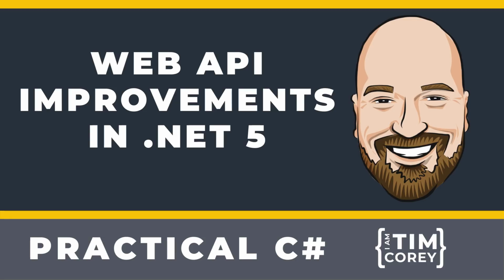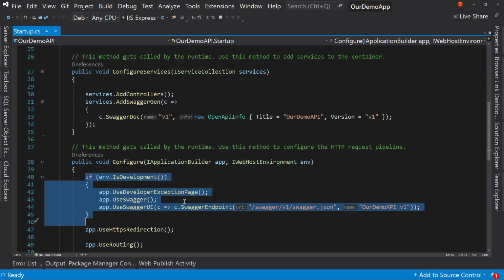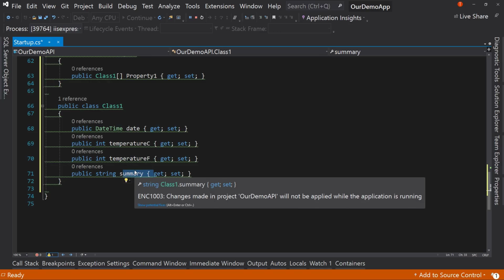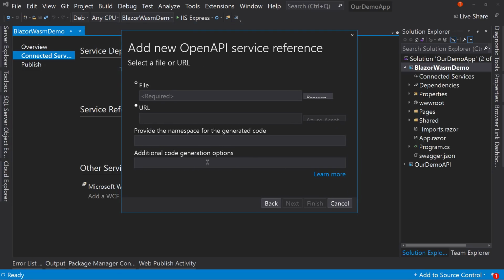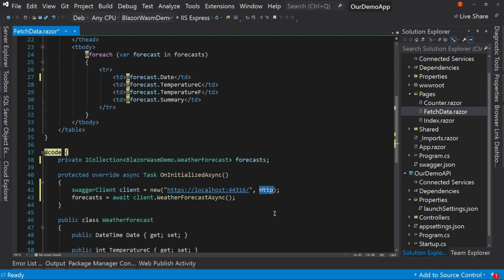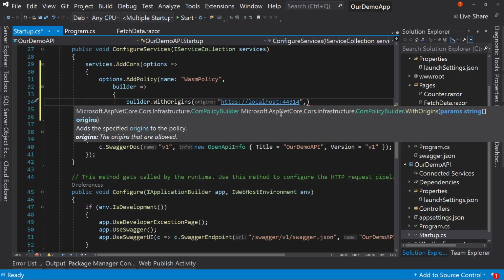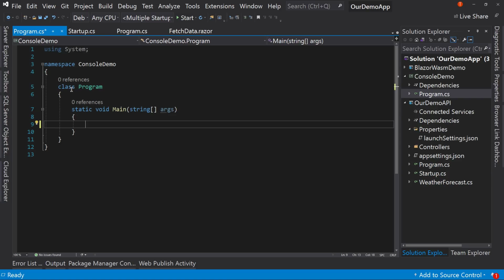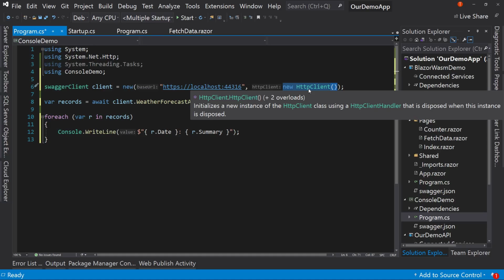WebAPI Improvements in .NET 5 - OpenAPI, Better F5, and NSwag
In .NET 5, WebAPI has an important quality of life upgrade. In this video, we are going to look at the integration of OpenAPI into the project, how it works, and then why it is so important. We will also look briefly at NSwag and how to use it to generate API clients for our other applications using OpenAPI.

0:00 - Intro
0:56 - OpenAPI: Building ASP .NET Core Web API app
3:53 - Demo App overview: configuration
8:13 - Demo App overview: OpenAPI with Swagger
14:07 - swagger.json
15:48 - Using swagger.json in Blazor Web Assembly App:
18:35 - • Connected services: Swagger Client
21:28 - • Connecting to OpenAPI
27:29 - • CORS policy exception explained
30:00 - • OpenAPI: Add CORS
33:59 - NSwag generated code
37:01 - Connecting to OpenAPi from console app
43:32 - Note on HttpClienet
44:38 - Summary and concluding remarks